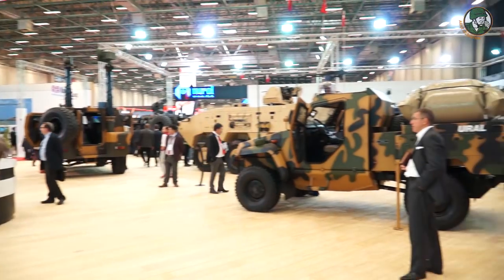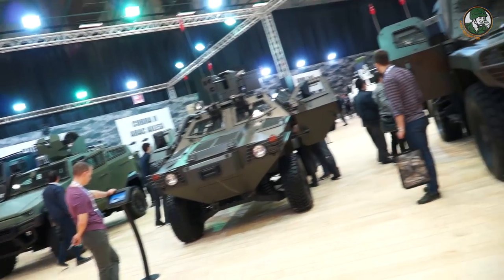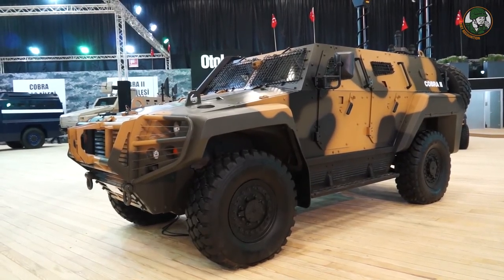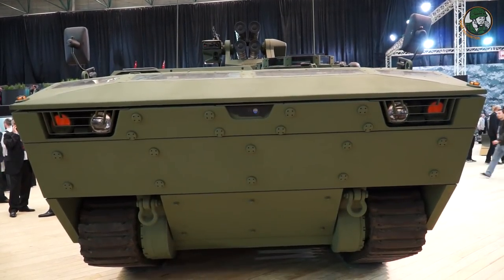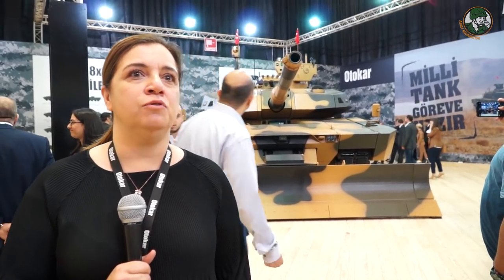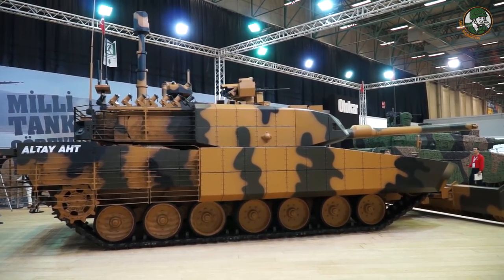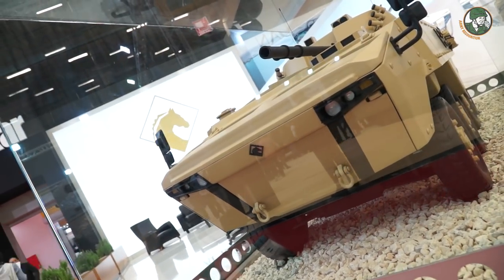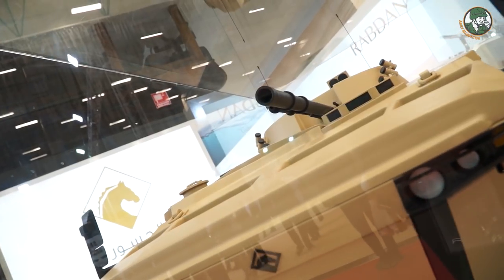Otokar wheeled tracked combat vehicles armoured weapon station turret Turkey IDEF 2017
The Turkish Company Otokar, a Koç Group company, is showcasing its own designed and manufactured, world renowned military vehicles and turret systems during IDEF 2017, International Defence Industry Exhibition. At the 4-day exhibition, organized under the aegis of the Turkish Presidency and hosted by the Turkish Ministry of Defence, Otokar is exhibiting 15 armoured vehicles and its own designed turret systems.
Read full article at this link